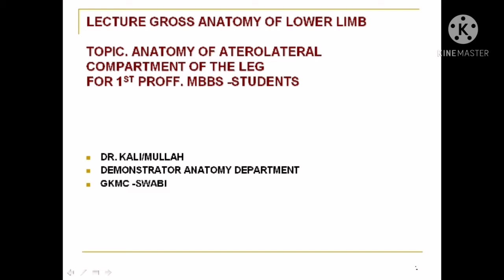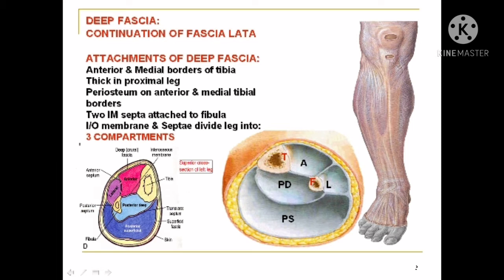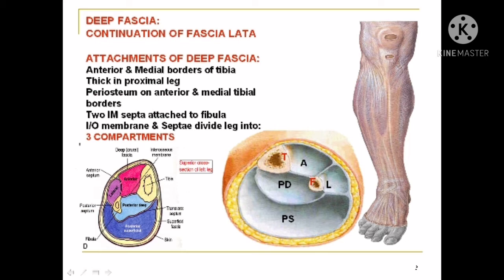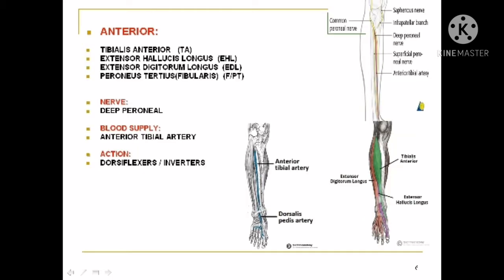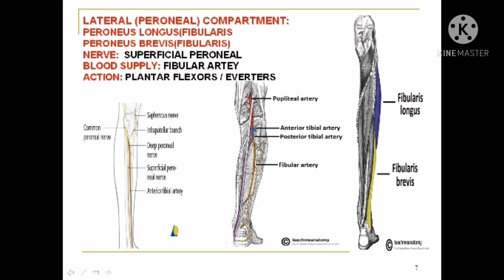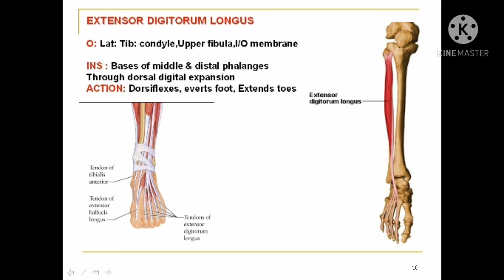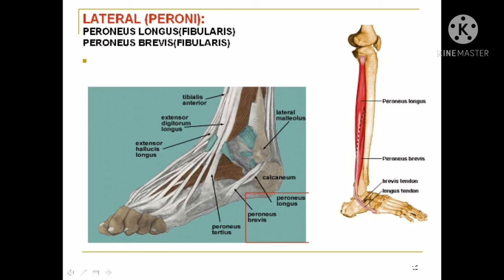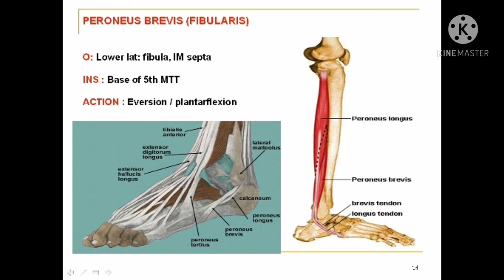Anatomy of aterolateral compartment of leg